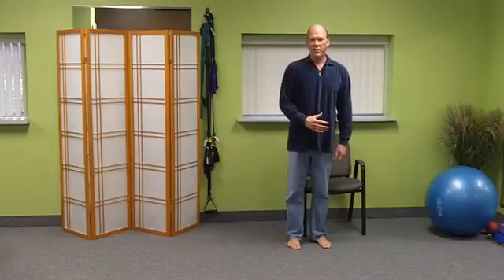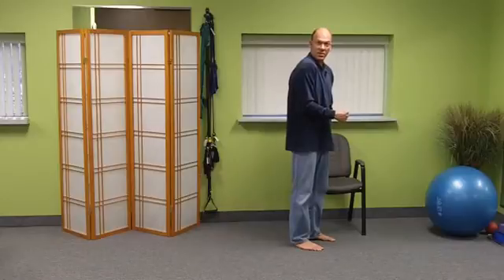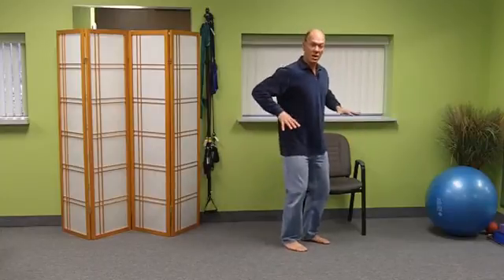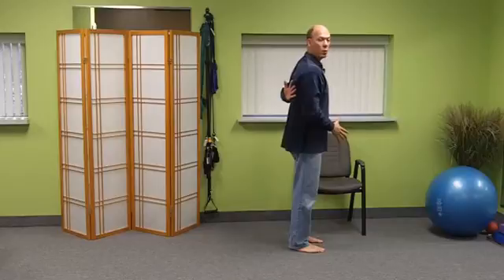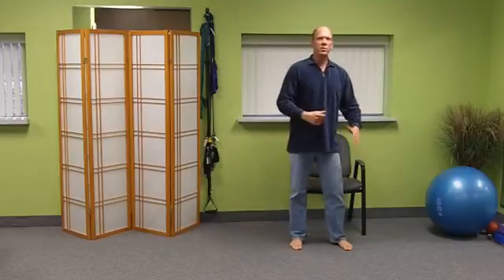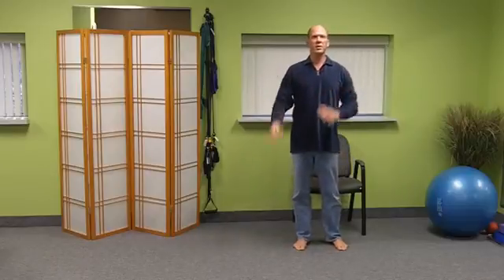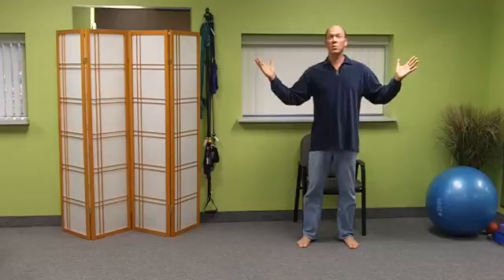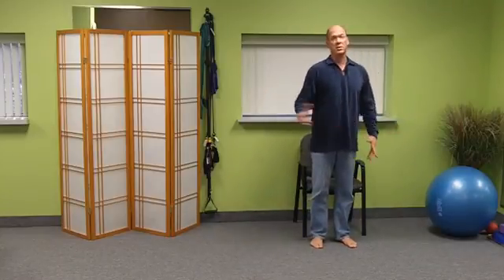Knee Pain Relief, Shoulder Pain Relief, and "Elimination" Weight Loss (3 Pillars Training Session)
This is a full on "3 Pillars" training session for knee pain relief shoulder pain relief and weight loss through identifying and eliminating reactive foods and food sensitivities